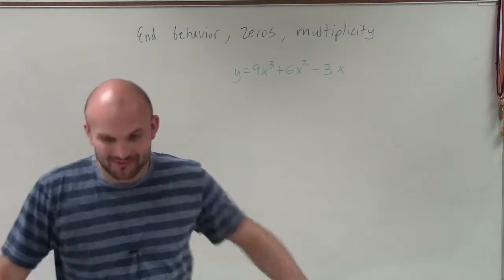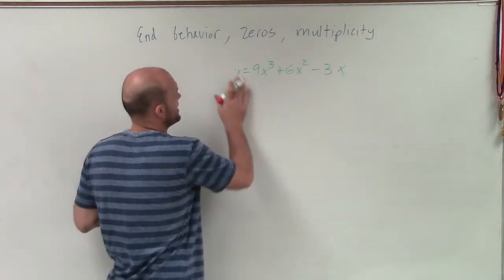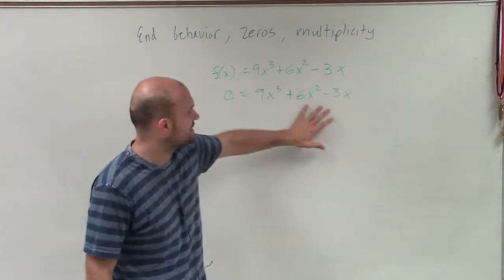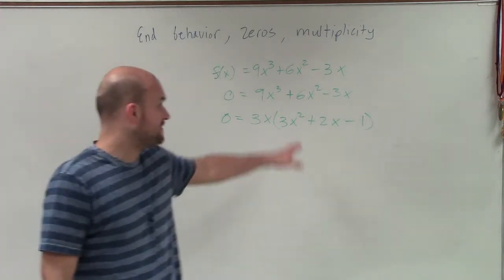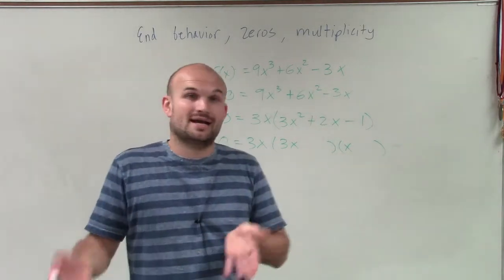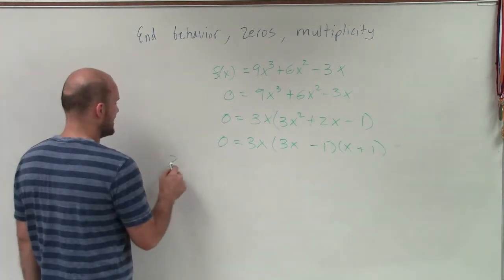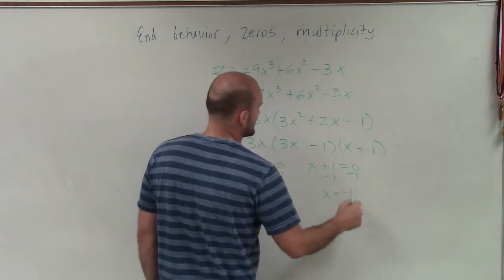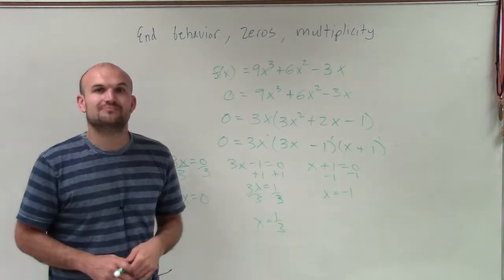Determine the Zeros for a Polynomial by Factoring